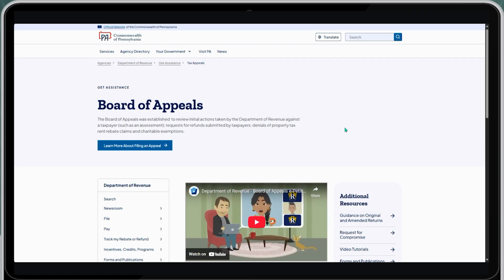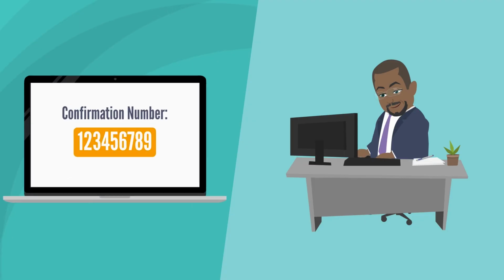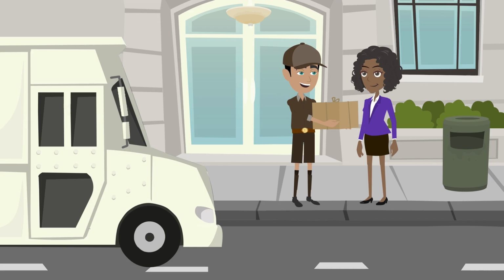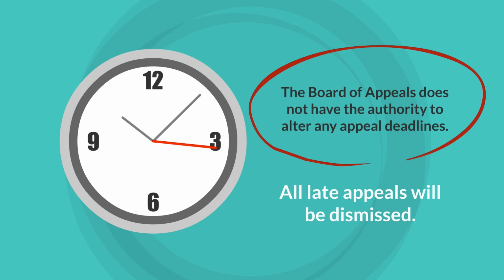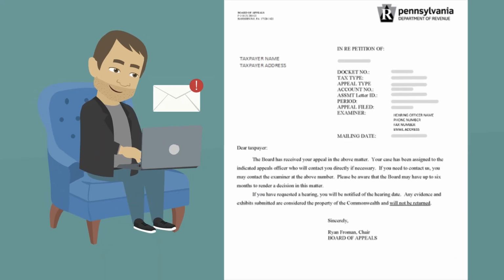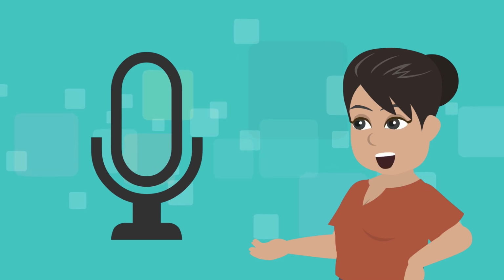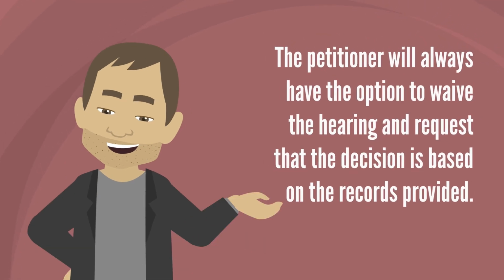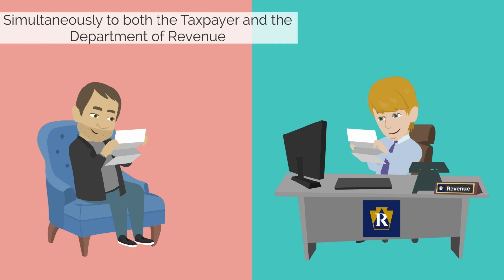Department of Revenue - An Overview of the PA Board of Appeals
This video will explain what happens when you file a state tax appeal with the Pennsylvania Board of Appeals.